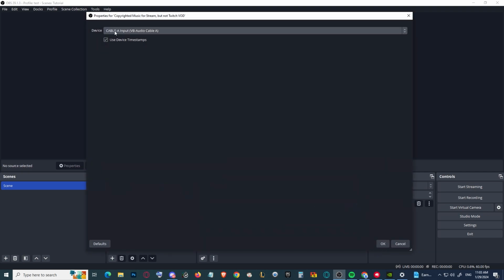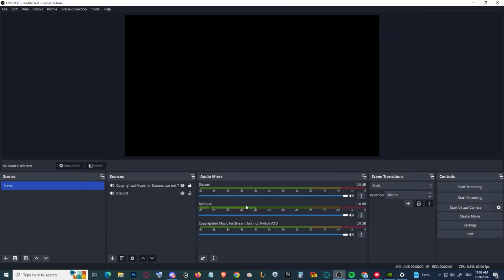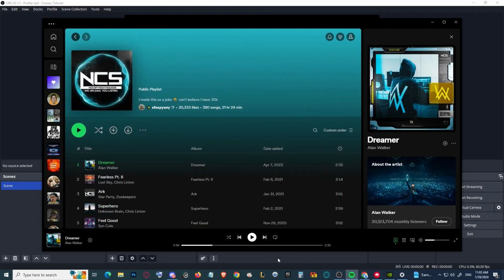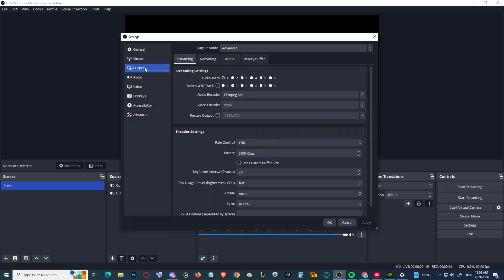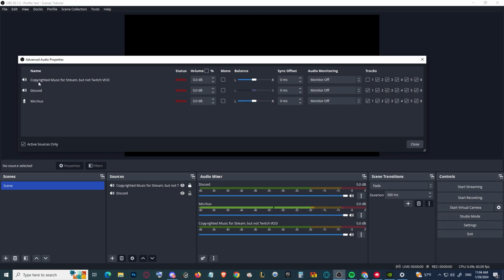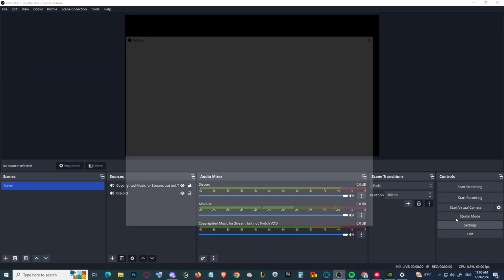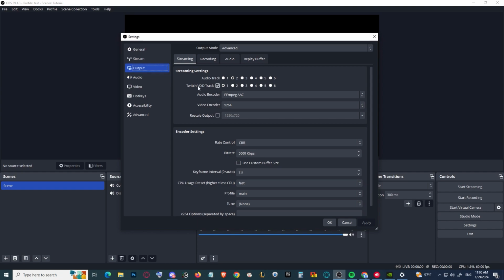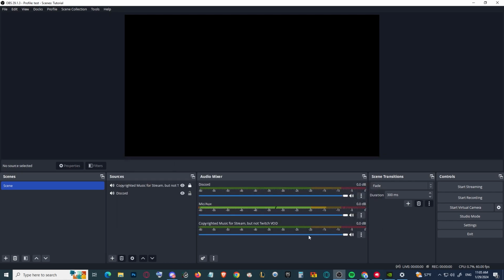How to not have music in Twitch vods and have it on Stream (OBS & Streamlabs)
Learn how to create a copyright-friendly streaming experience on Twitch! Our tutorial guides you through the process of separating copyrighted music into a dedicated track using OBS. Preserve your favorite tunes in your live stream while ensuring they won't be included in Twitch VODs, keeping your content both engaging and VOD-friendly